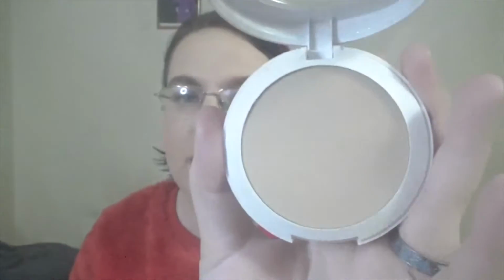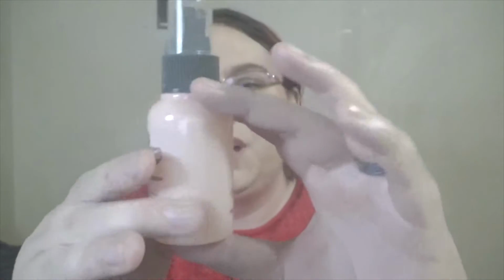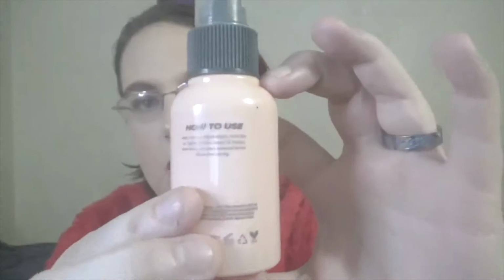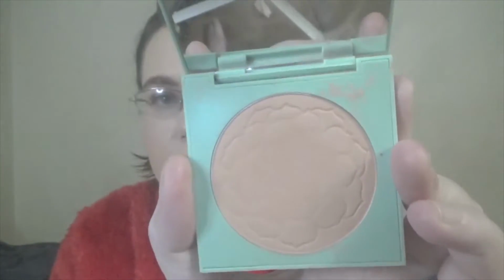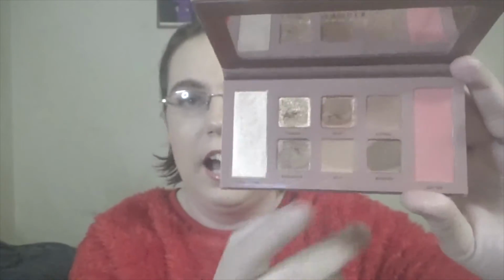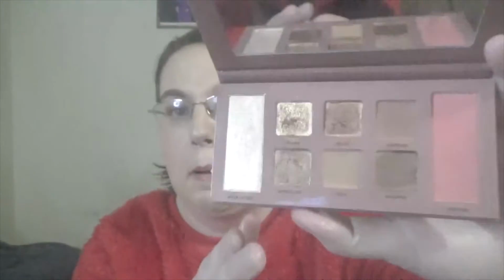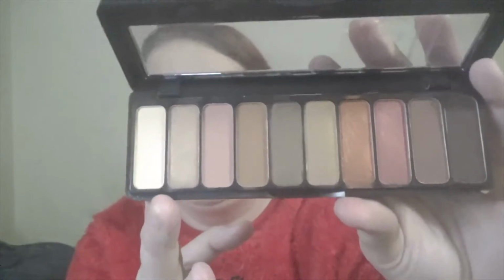intro to my yearly 2022 project pan. happy new year !!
first I want to say happy new year and welcome to 2022. I will be staring my year pan for this year. I will end in Dec 2022. Today I will show you what I put in this and the  where I am staring with each product. I will be updating every tow month around the 1. I hope you enjoy the video and enjoy the progressed each time I update. I will be getting a scale when my tax money comes in the show you the product better and how I am doing.  see you in my next video.